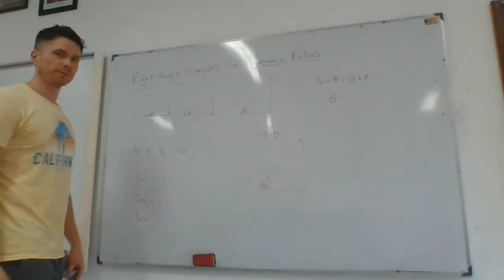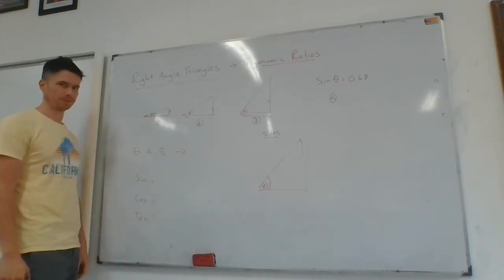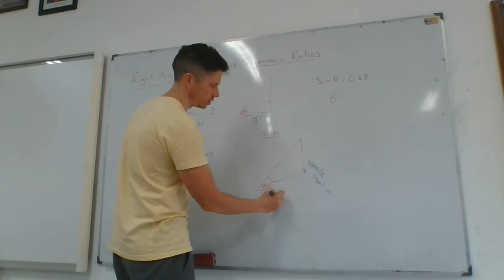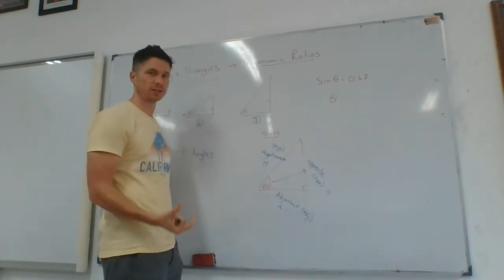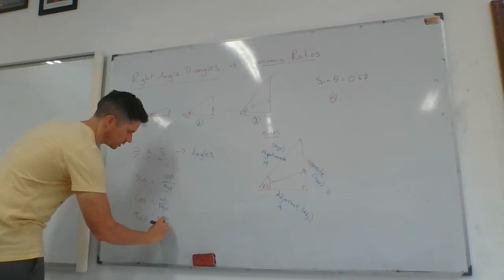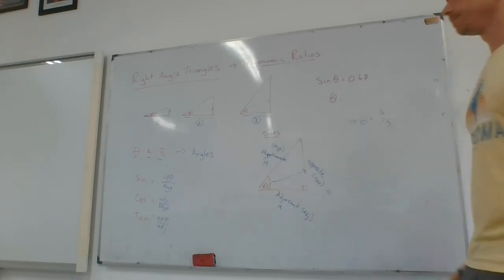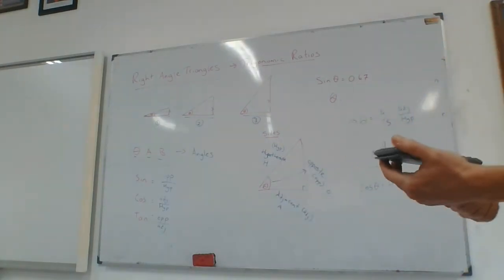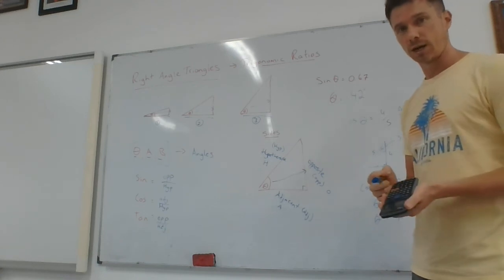Year 10 Intro to Trig ratios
Sin Cos and Tan for beginners